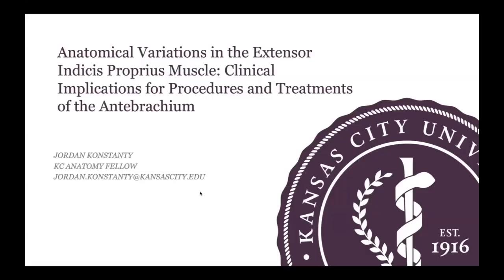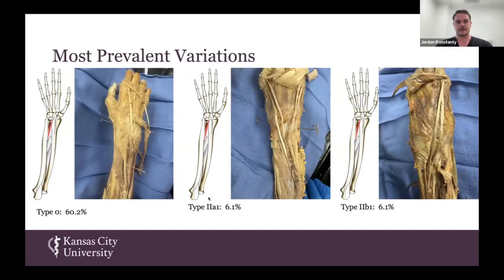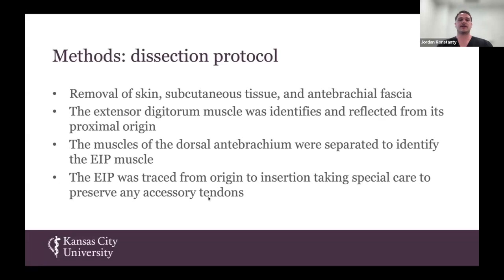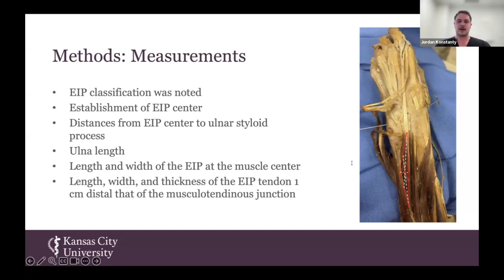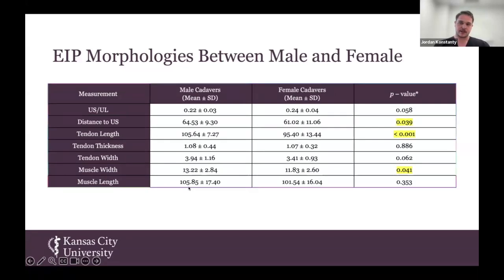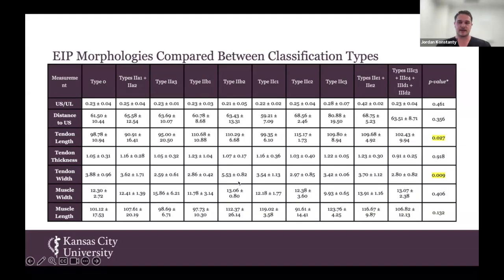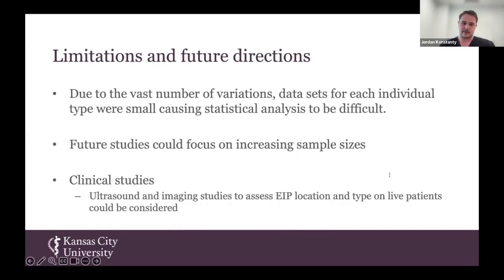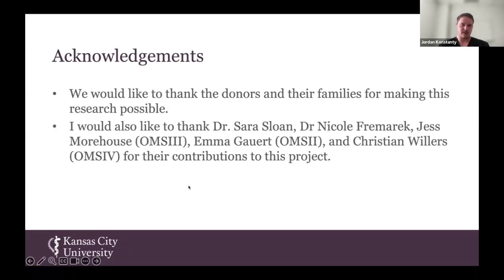Student Doctor Jordan Konstanty, June 3, 2025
Anatomical Variations in the Extensor Indicis Proprius Muscle: Clinical Implications for Procedures and Treatments of the Antebrachium.
Student Doctor Jordan Konstanty is a Clinical Anatomy fellow on the KC campus from South Bend, Indiana. He obtained his bachelor’s degrees in biology and Exercise Science from the University of Saint Francis. At Saint Francis, he participated in track and field where he was an All-American Hammer Thrower. He currently volunteers at William Jewell as a volunteer assistant throws coach for their track team. At KCU, he has participated in the surgery club, orthopedics and sports medicine club, and an Anatomy TA. As an Anatomy Fellow, his current research focuses on anatomical variations of the Extensor indicis, splanchnic nerves, and exercise habits in medical students. In his free time, he enjoys spending time with friends, coaching track and field, and competing in track and field meets.